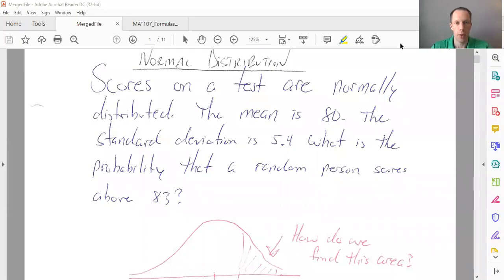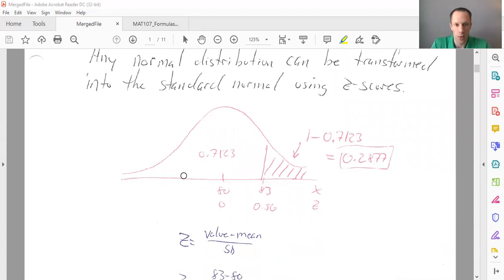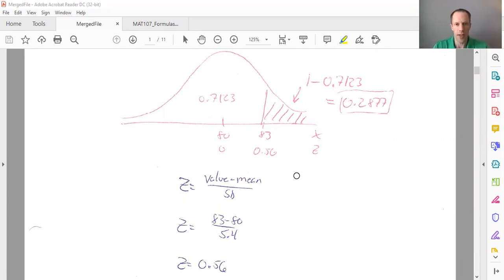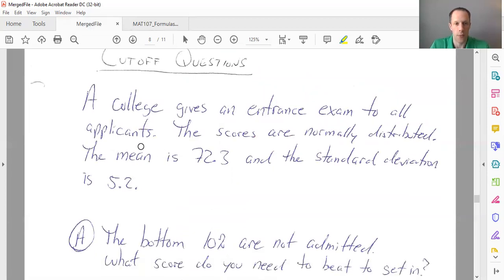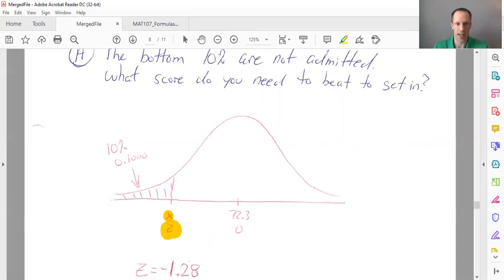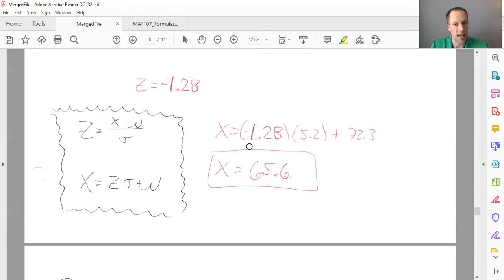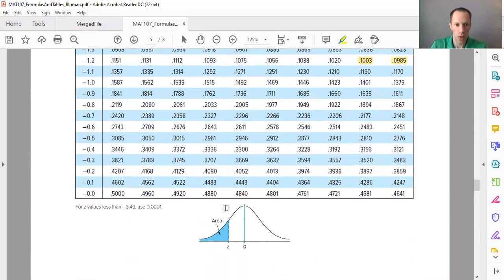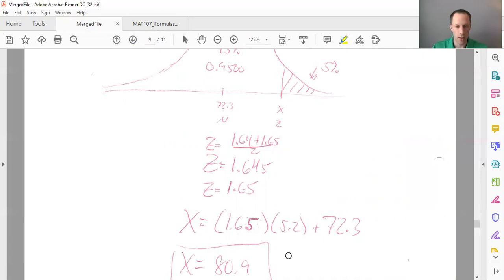MAT107 Ch0602 NormalDistribution